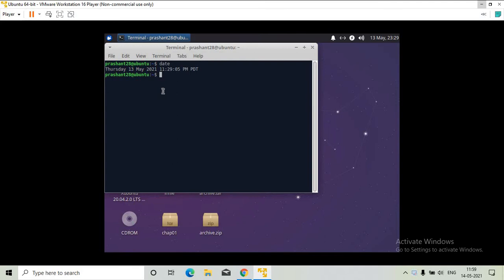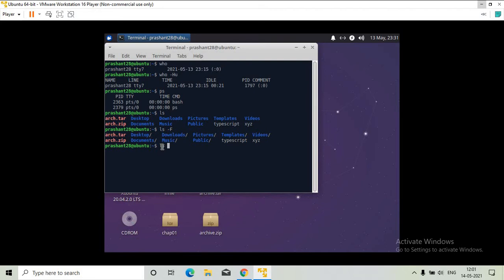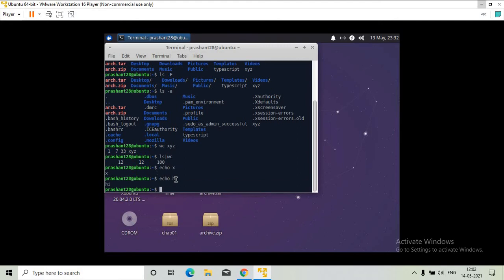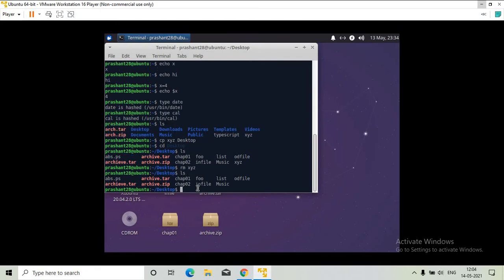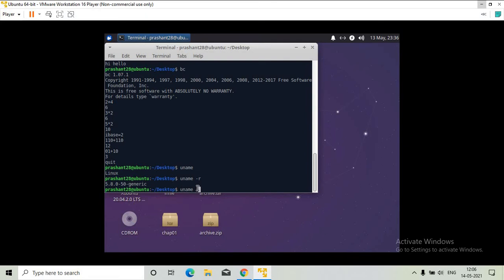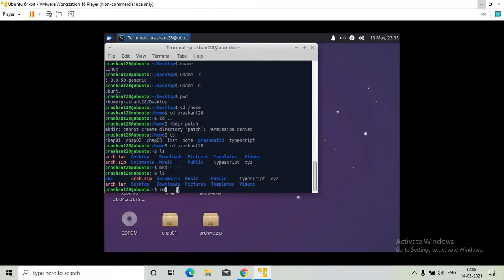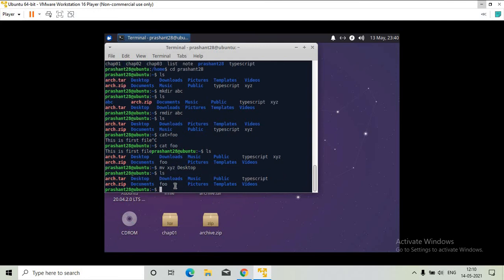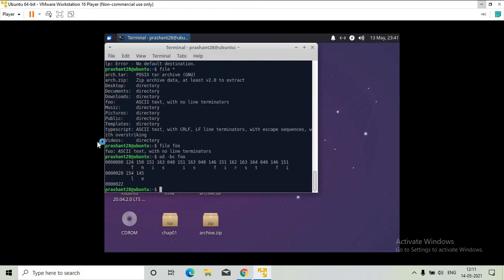basic unix commands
In this videos some of the basic unix commands are discussed.